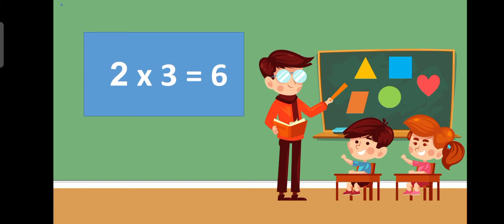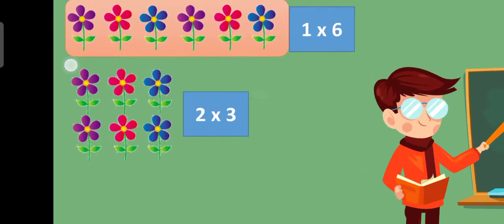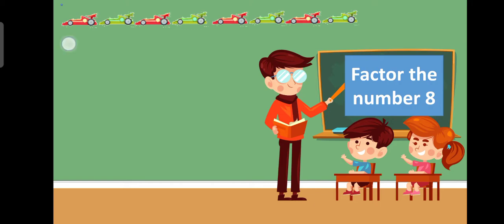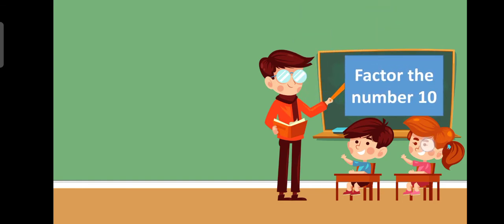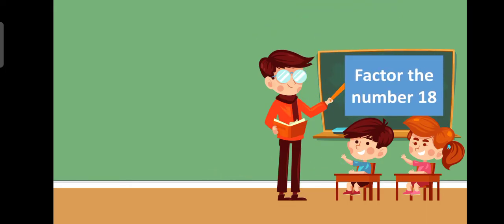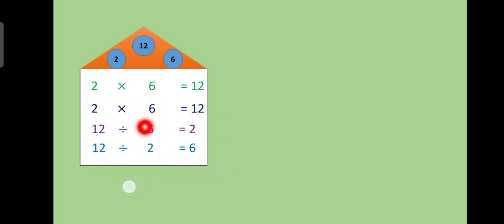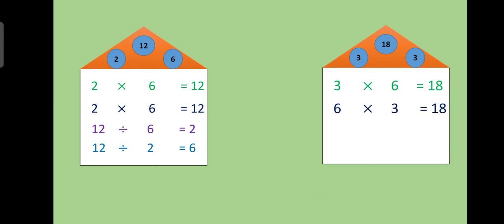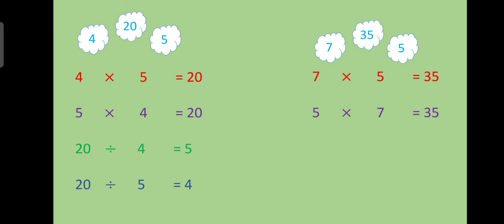Factors and fact family for primary 3